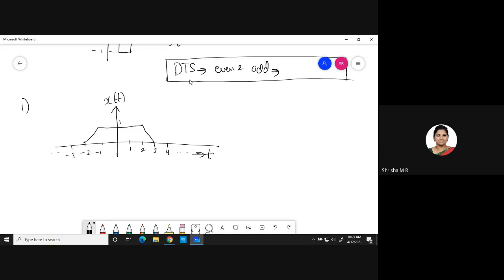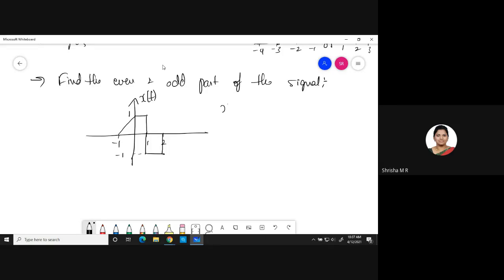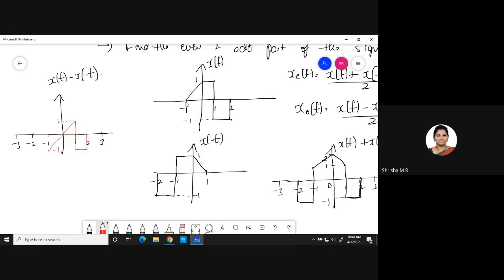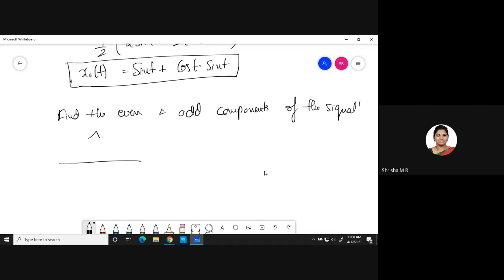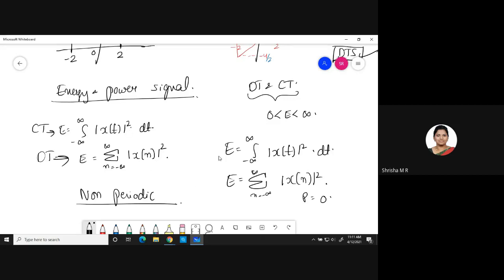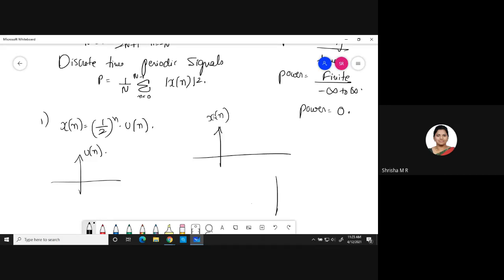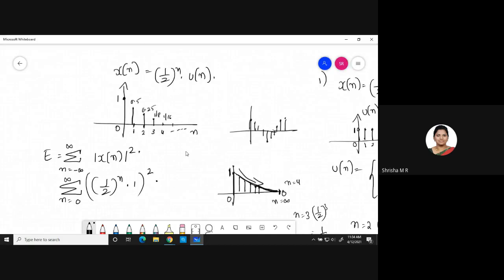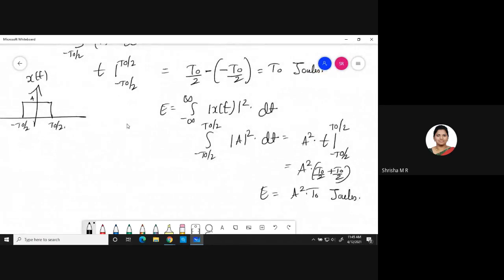Energy and power signals